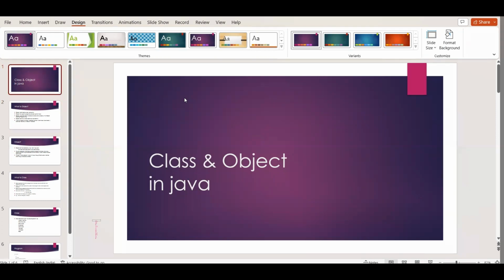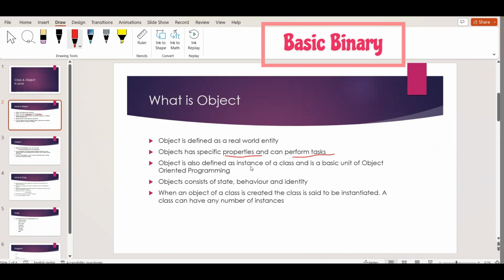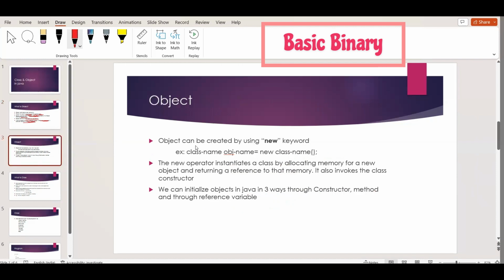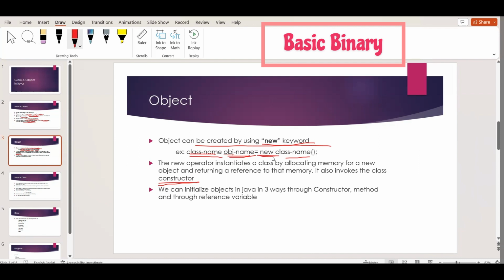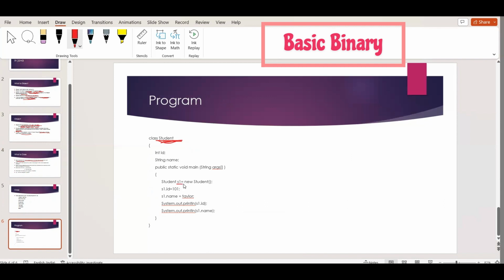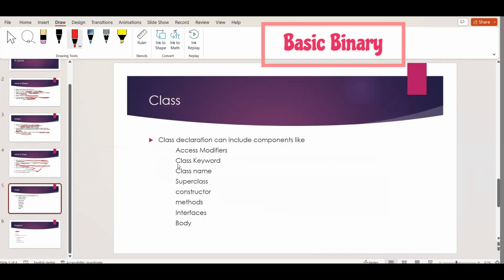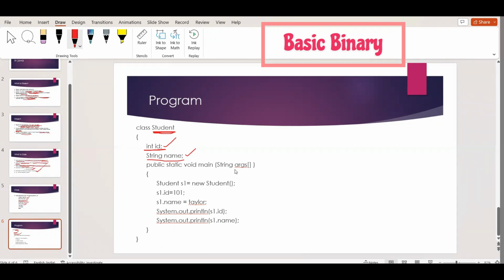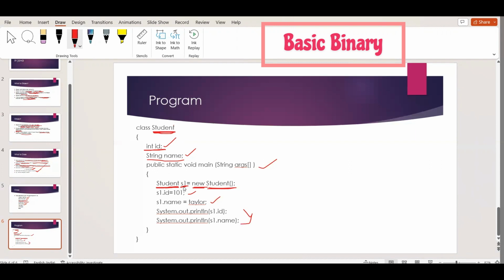Class & Object in JAVA